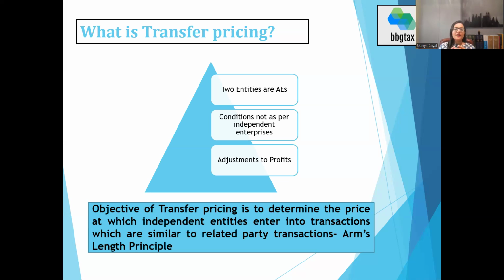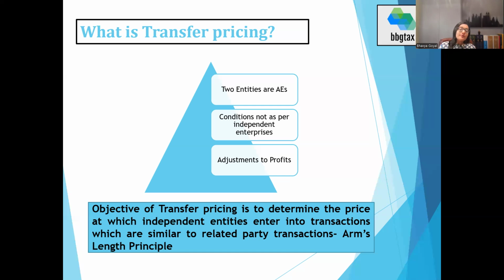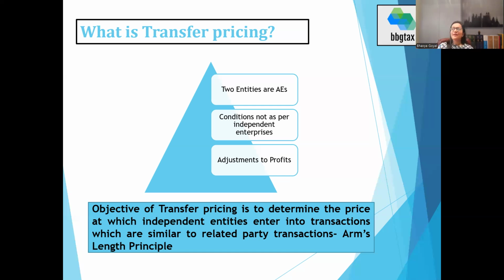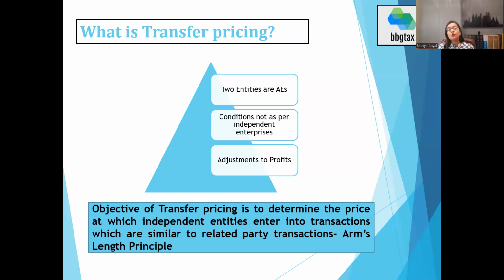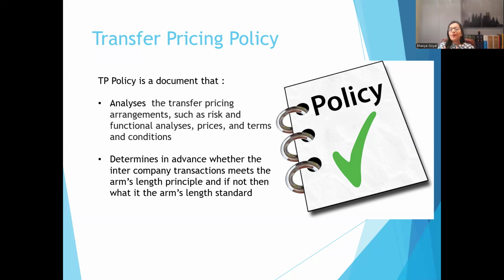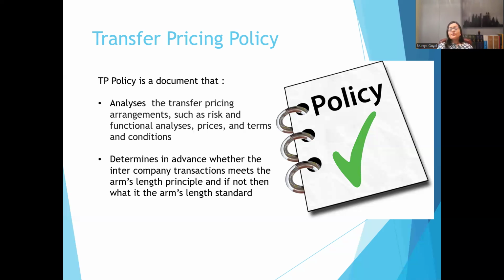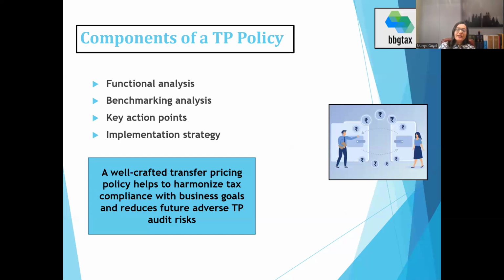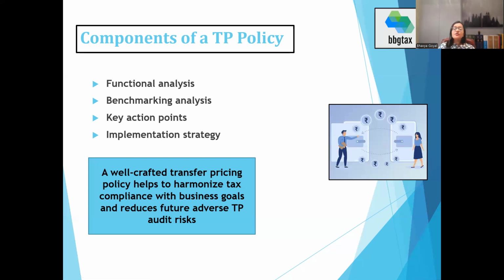Transfer Pricing Policy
A transfer pricing policy is a pre facto analysis to determine what is the arm's length pricing for a inter company international transaction between related parties. It gives clarity to the MNC to set its prices in accordance with the market standards.